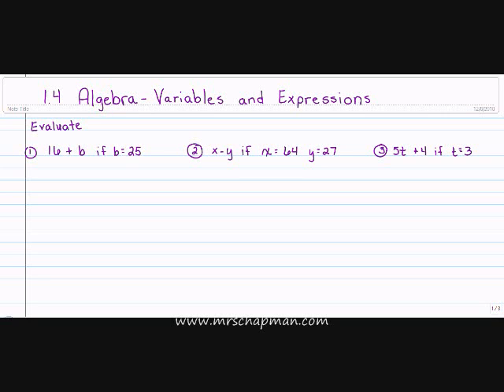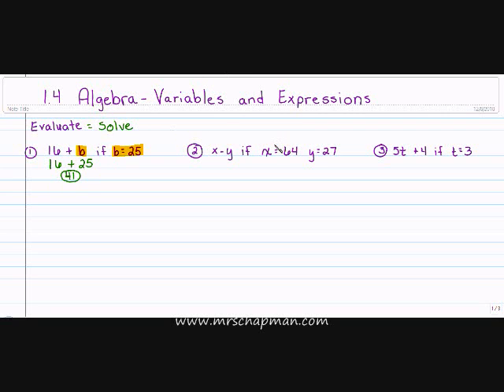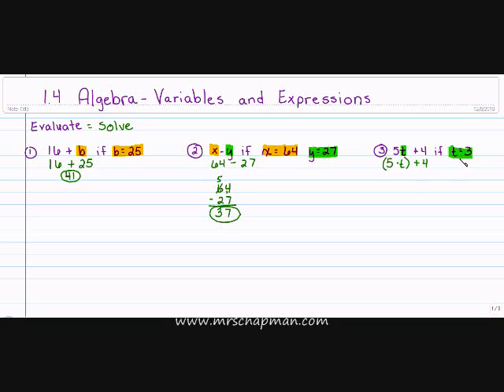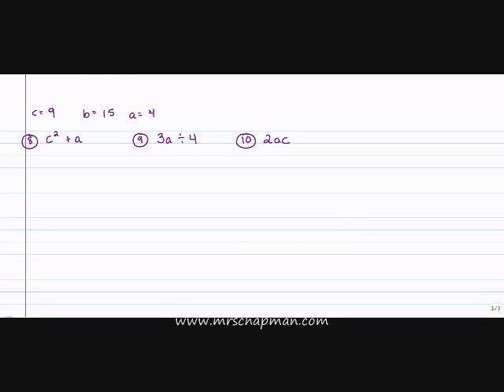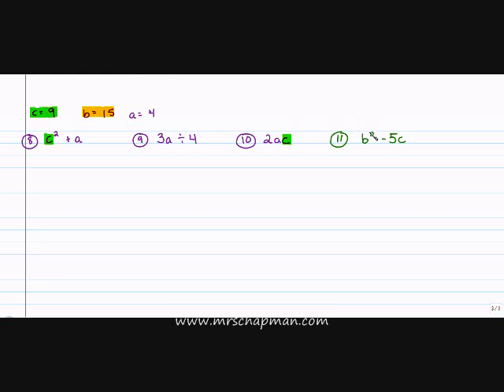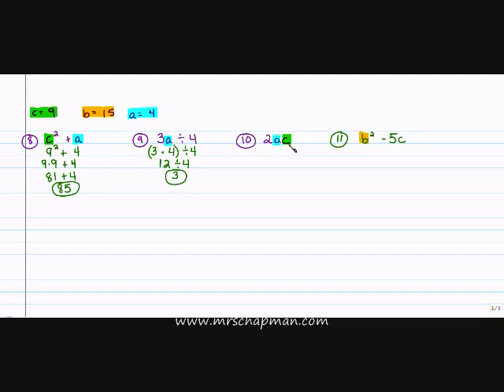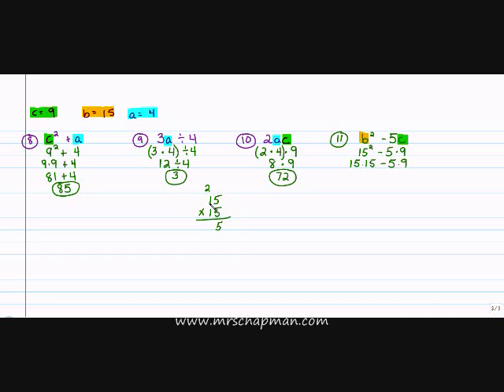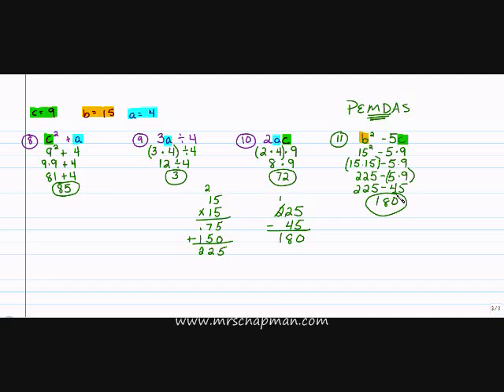6th Grade: Solve Expressions with Variables 1.4a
Mrs. Chapman explains how to solve algebraic expressions with variables to 6th grade.